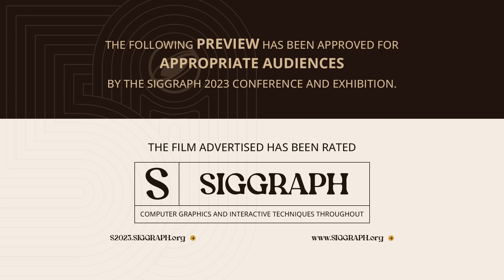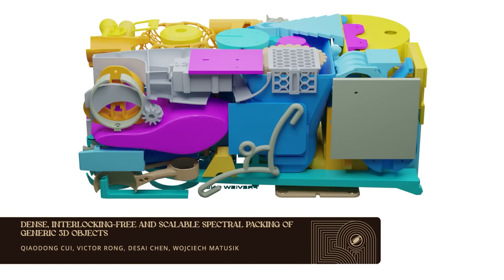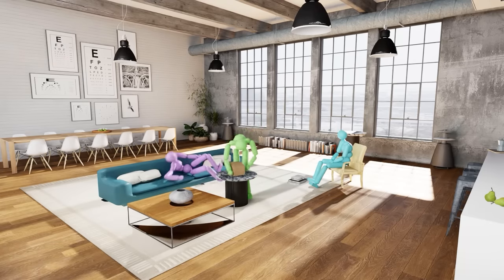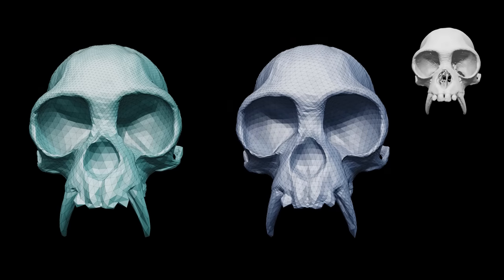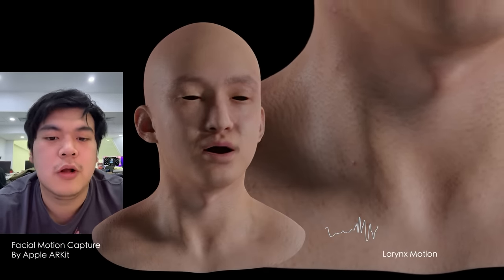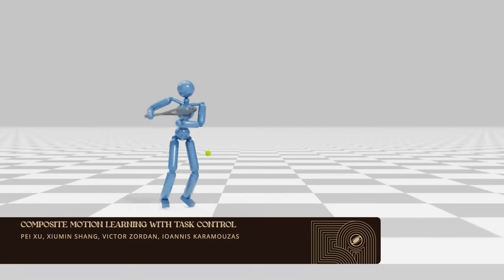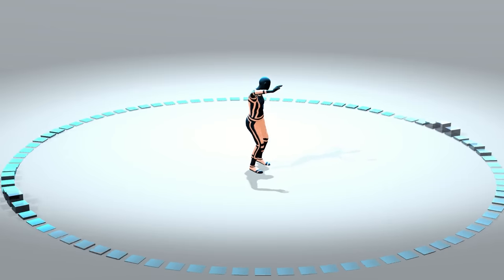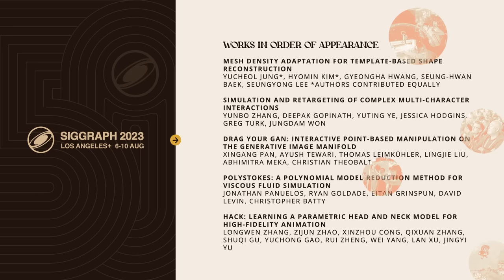SIGGRAPH 2023 Technical Papers Trailer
The SIGGRAPH Technical Papers program is the premier international forum for disseminating new scholarly work in computer graphics and interactive techniques. At SIGGRAPH 2023, we will celebrate 50 years of SIGGRAPH conferences as we reflect on the past five decades of innovations and look to the future and beyond. to register and learn more about the conference. See you in Los Angeles 6-10 August 2023!

For detailed information and a complete listing of Technical Paper content, please

SIGGRAPH 2023 Technical Papers Awards: Best Papers, Honorable Mentions, and Test-of-Time

Credits:
Technical Papers Chair: Alla Sheffer
Producer and Editor: Enrique Rosales
Script: James McCann and Nicolas Vining
Narration: Derek Bradley
Graphic Animation: Eveline Falcão
Special Thanks: ACM SIGGRAPH History Archives, History Chair Bonnie Mitchell, and Daniel Mantilla